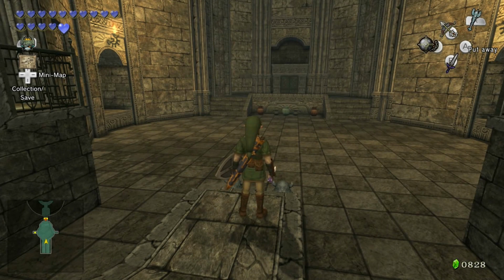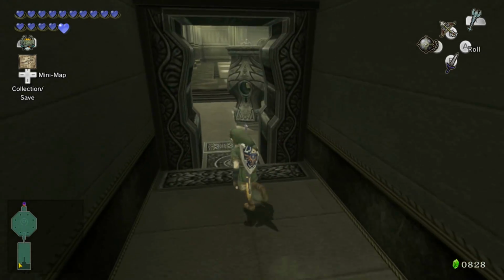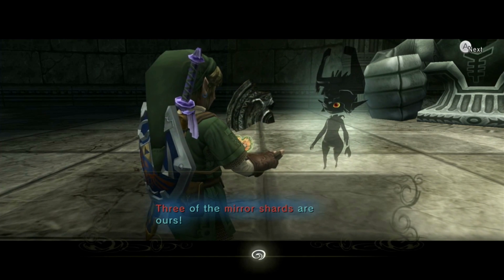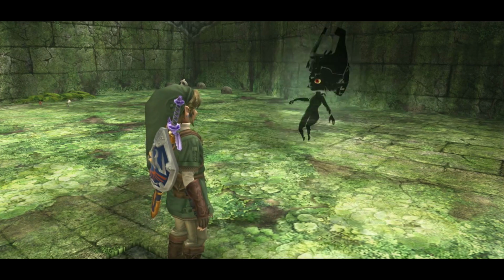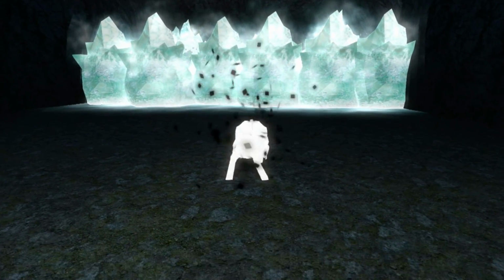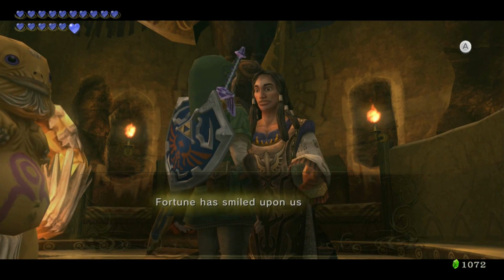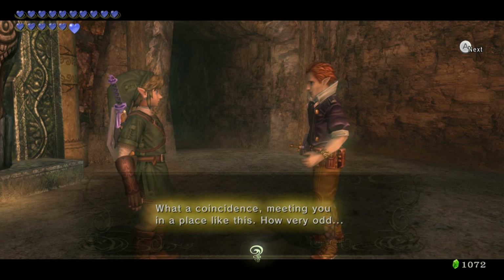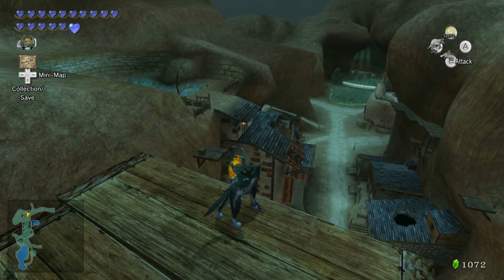'Shock and Awe' - Legend of Zelda: Twilight Princess HD [#38]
I've spent many minutes chasing around that 2nd form with a sword. I'd say it's worth it in the end.